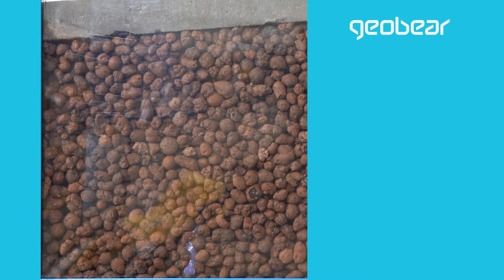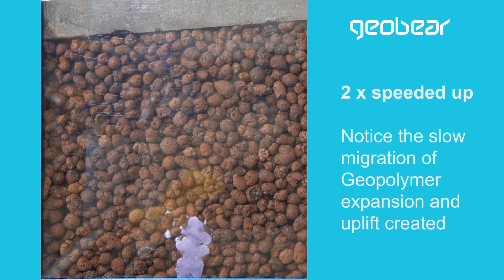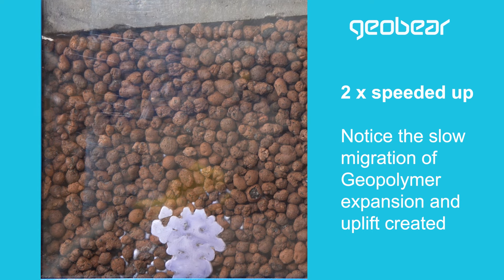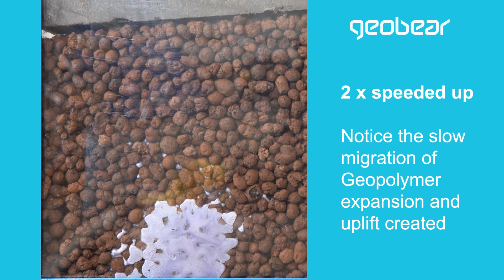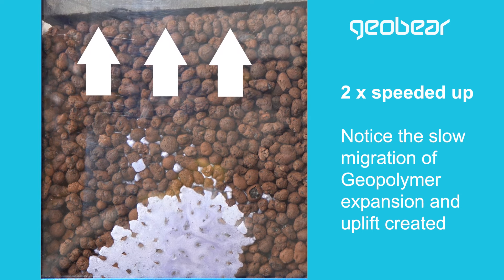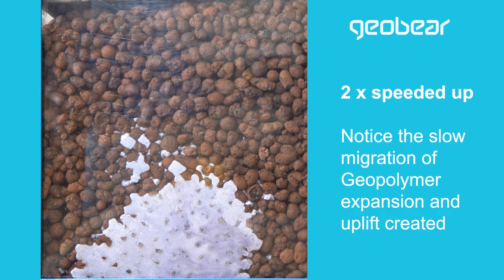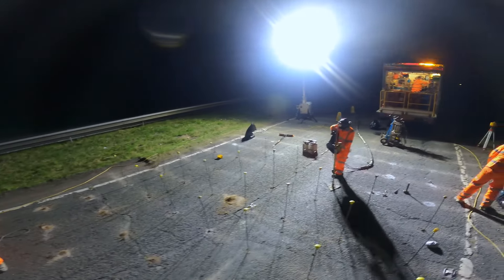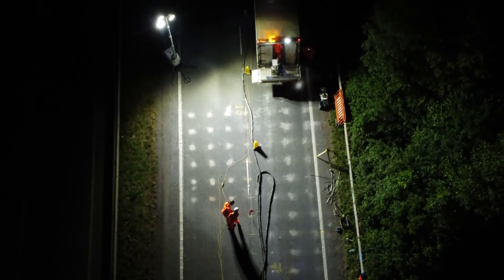Geopolymer injection of material into a tank to illustrate lift for slabs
This video illustrates the expansive force of Geobear geopolymer which is used to lift concrete slabs on roads, railways, airport runway and taxiways.